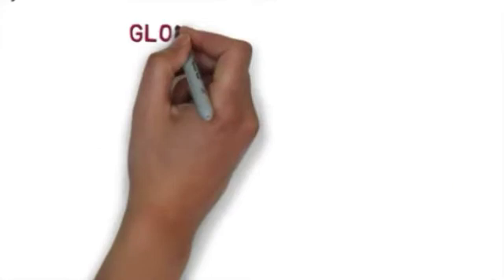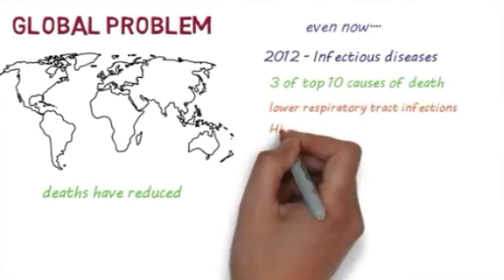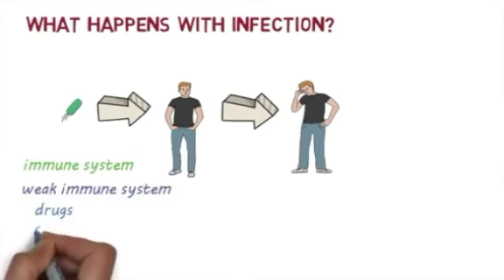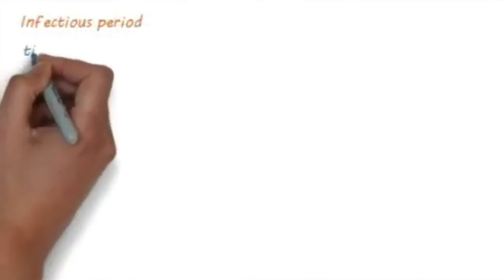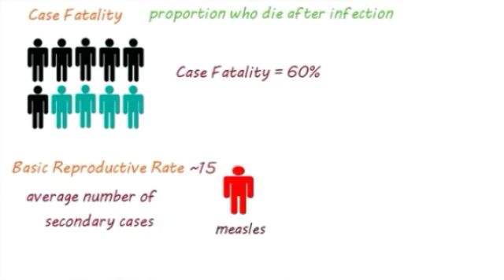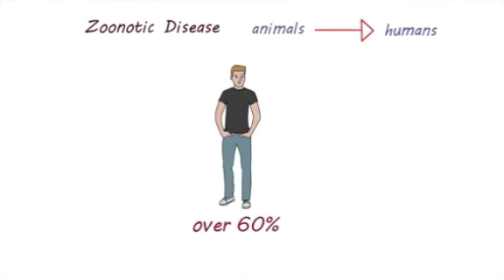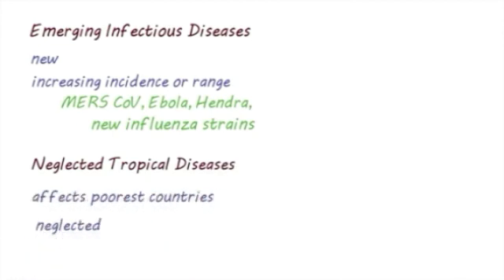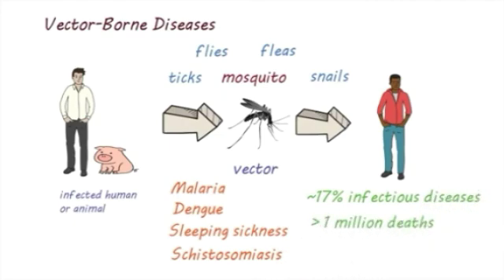Infectious Diseases | Year 8 | SGHS